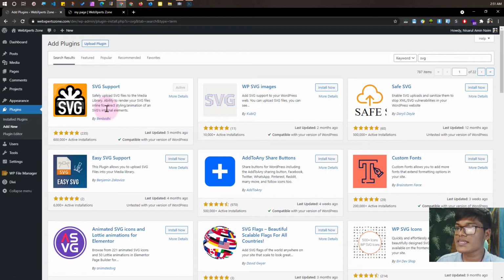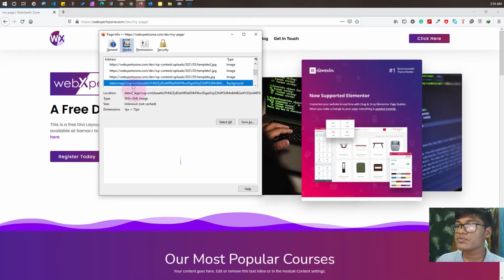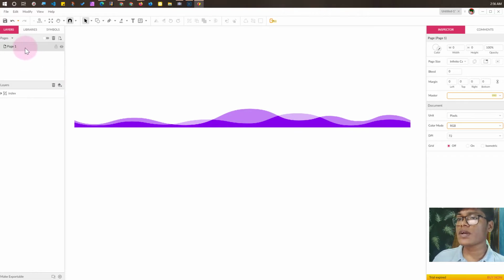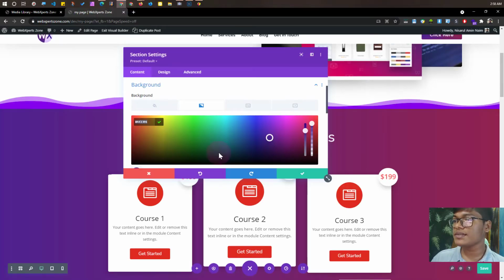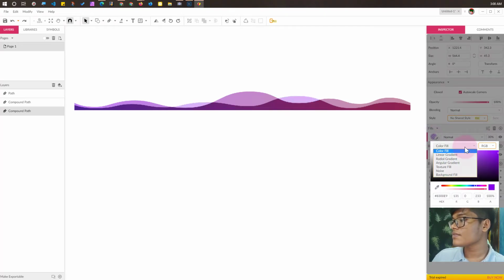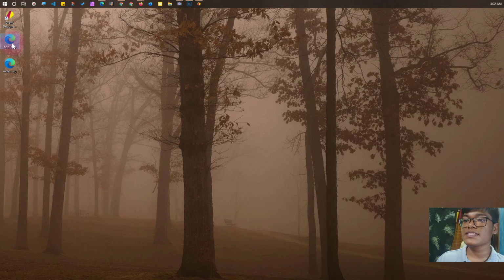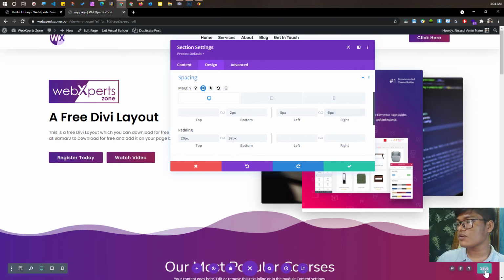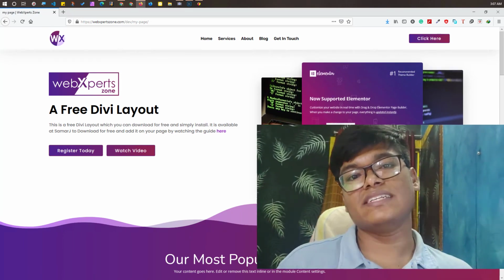How to give Divi Section Divider Gradient Color | WordPress | Divi Theme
This tutorial video shows how to customize Elegant Theme’s Section Divider  with Divi Gradient Color.